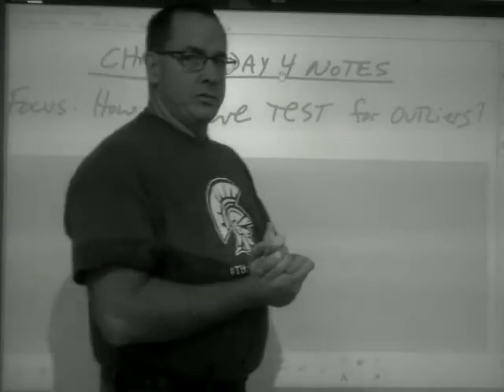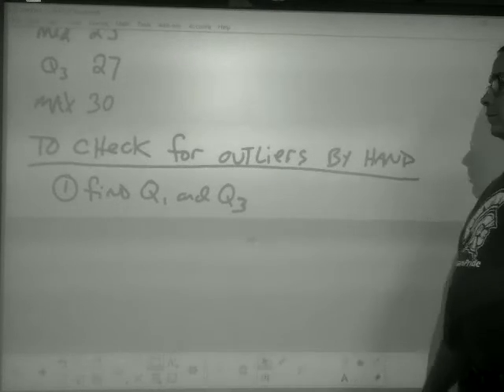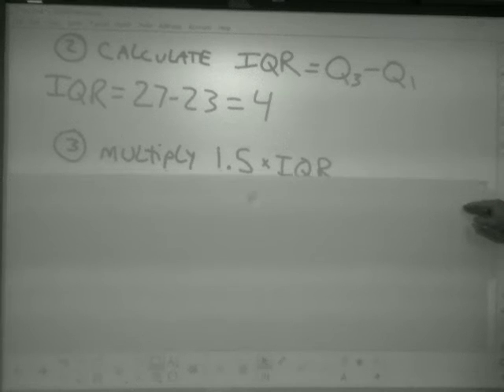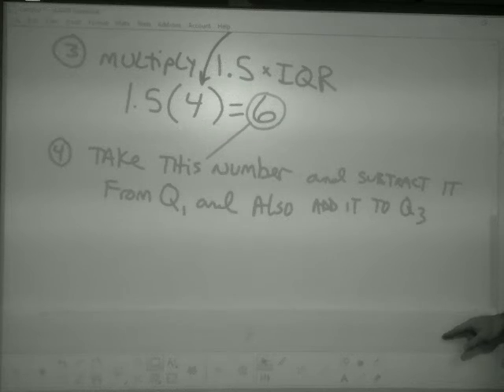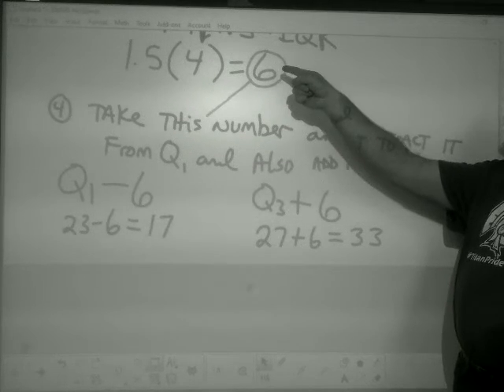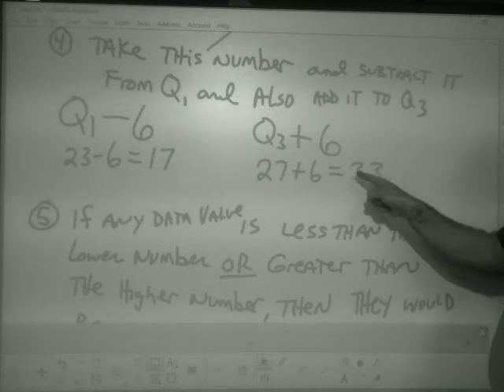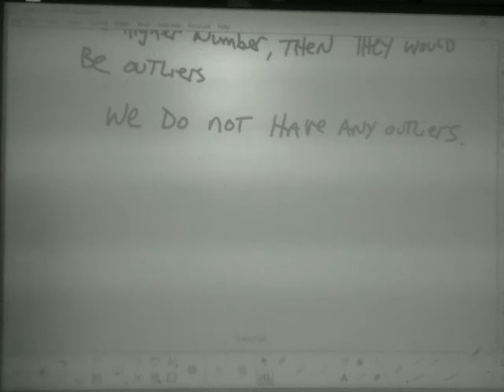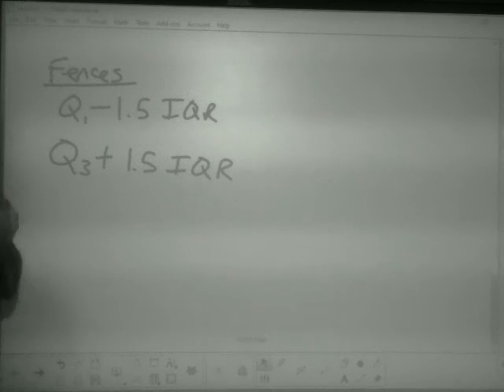Intro to Stats Chap 3 Day 4 Video Notes Test for Outliers